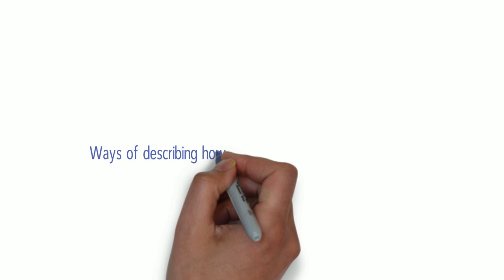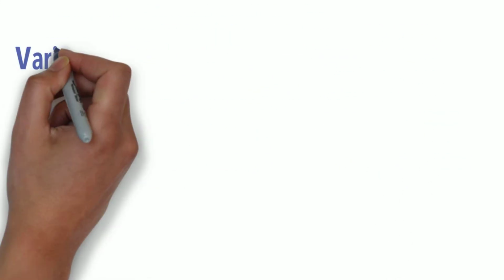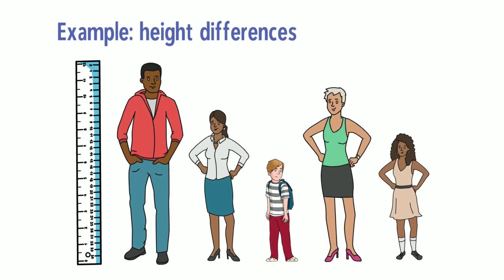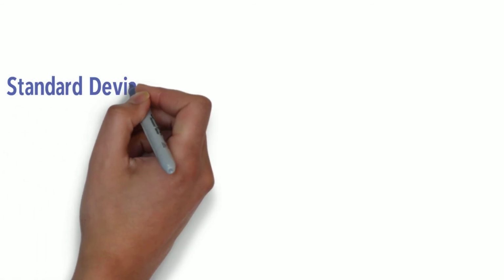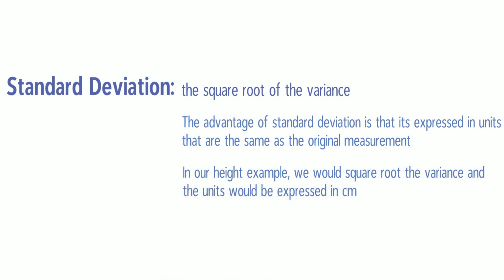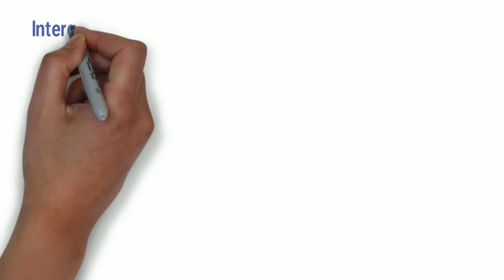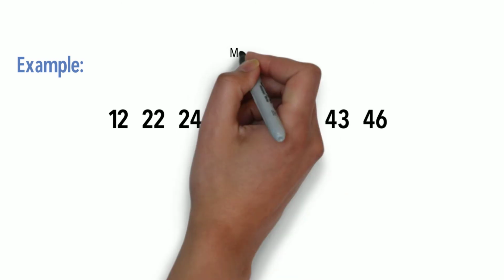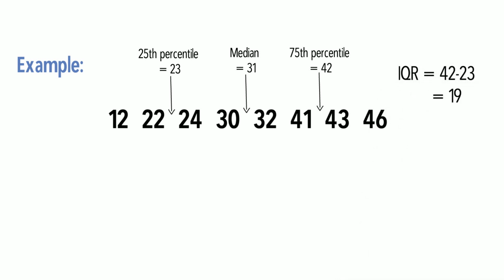14. Variance, SD, IQR, CV, range